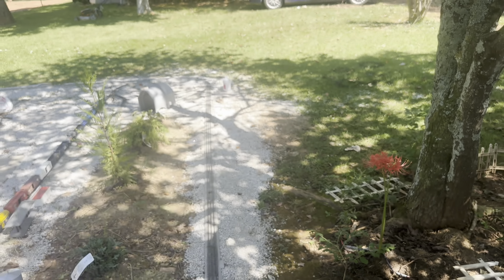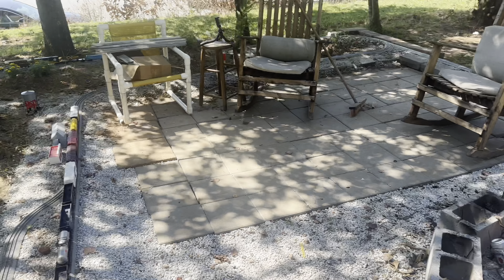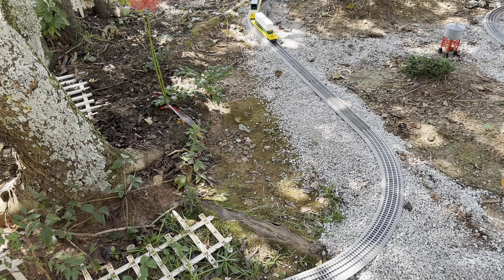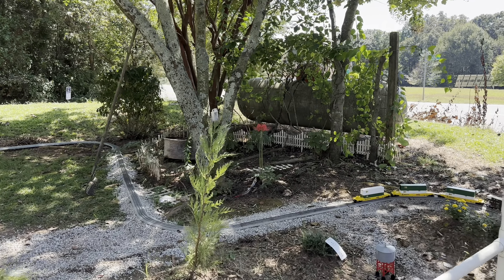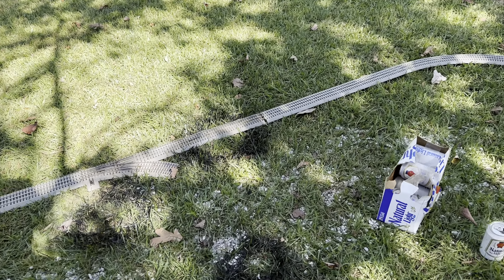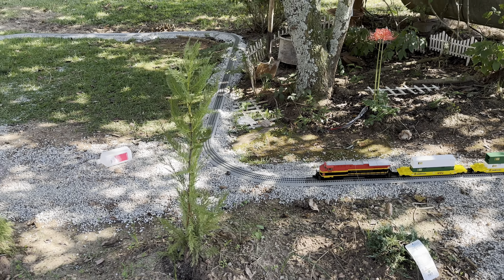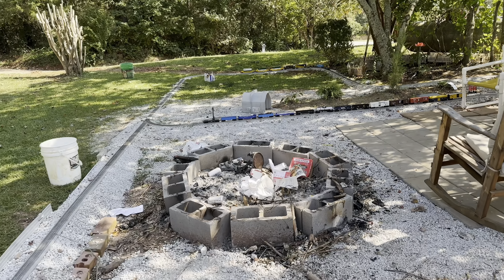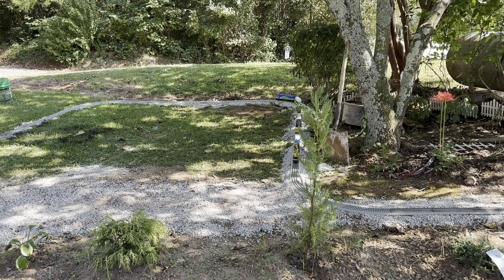Garden railroad vlog, volume 2 Possible world record